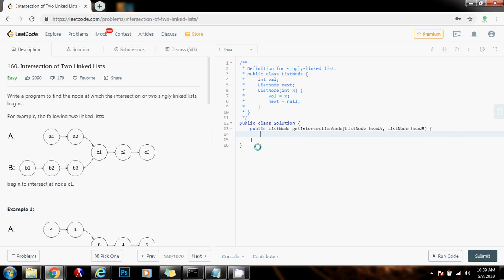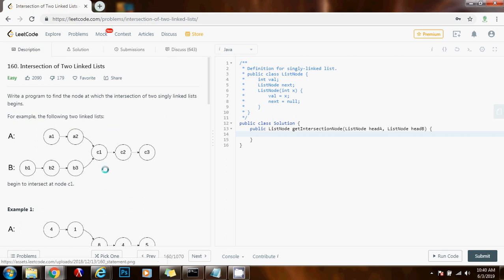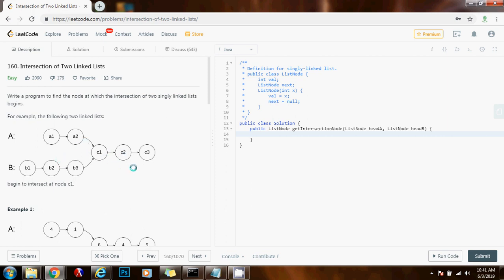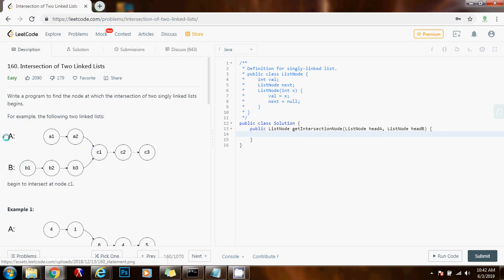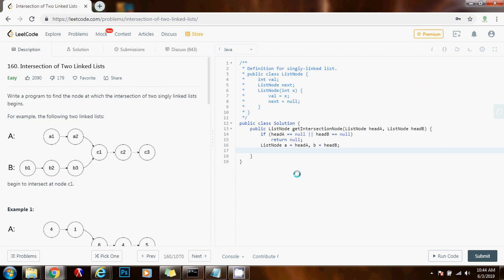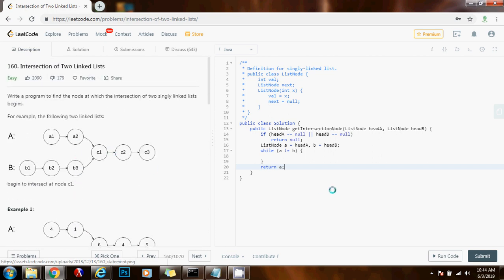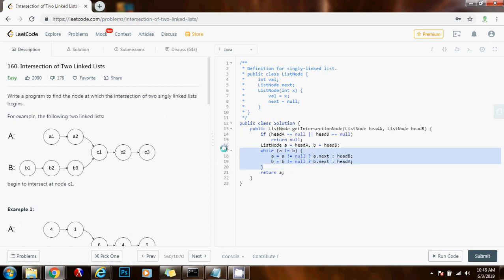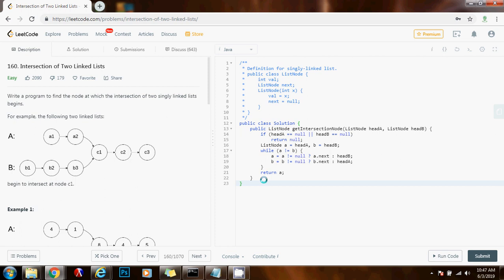Coding Interview Tutorial 70: Intersection of Two Linked Lists [LeetCode]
Learn how to find the intersection of two singly linked lists!

The time complexity is O(m + n), where m is the length of the first list and n is the length of the second list. The space complexity is O(1).

This is a famous programming interview question. Therefore, it is worth learning it for any coding interview.